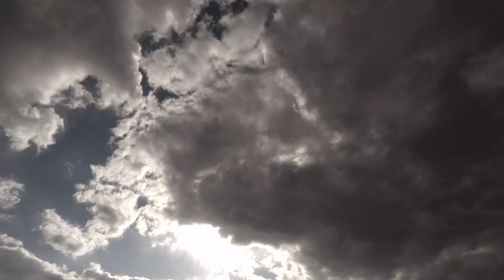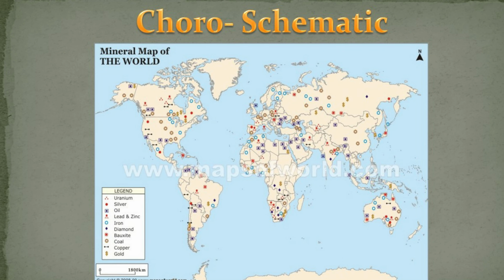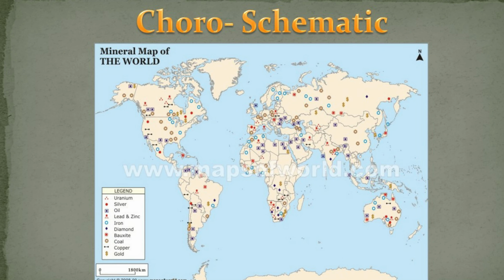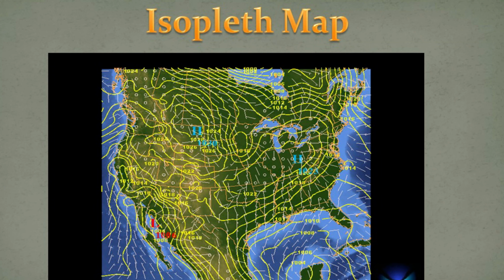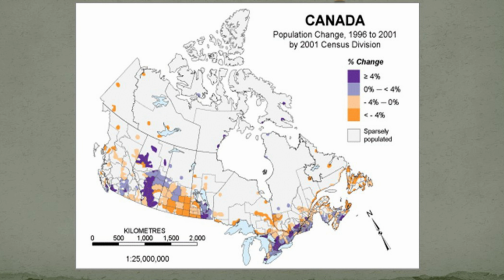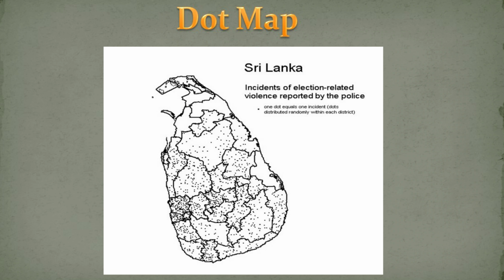Types of Maps_Part-II_Dr.Prashant P.G.Geography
Types of Maps in Geography_Part-II_Dr.Prashant P.G.Geography
A map may be defined as a small scale conventional representation of the earth, as viewed from above, using scale and projection. A map is much smaller than the area of the earth's surface pattern that it depicts. Every map is scaled to the exact size of the object it depicts. The scale is the ratio of the distance between two points on a map and the distance between them on the ground. A map is created on a plan surface with only two dimensions, namely length and breadth. However, the earth's surface pattern is curved rather than flat, and it has three dimensions. A map is therefore a two-dimensional flat representation of a three-dimensional curving surface. Because a map does not represent the third dimension, the correct representation of the earth is a globe, not a map. As a consequence, a map is a two-dimensional flat surface depiction of earth curvature employing conventional signs, symbols, scale, and projection.